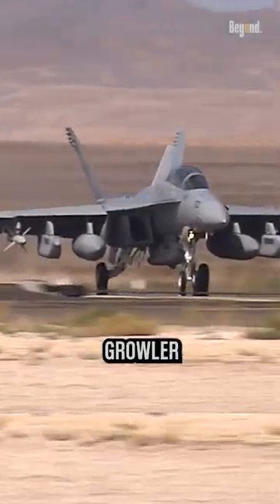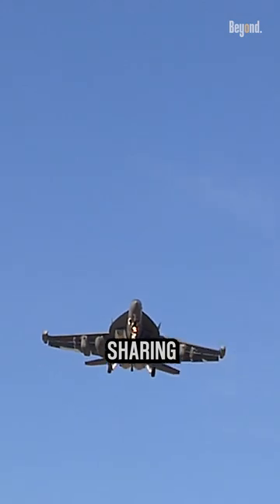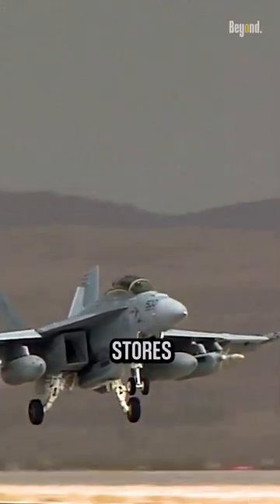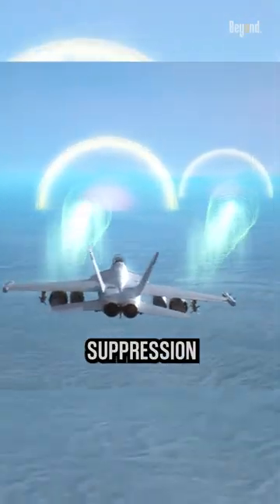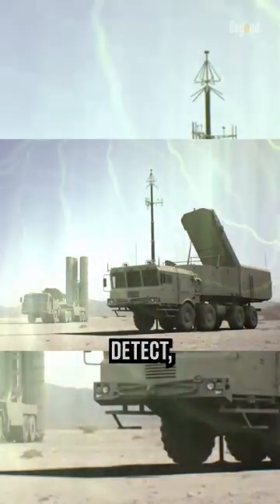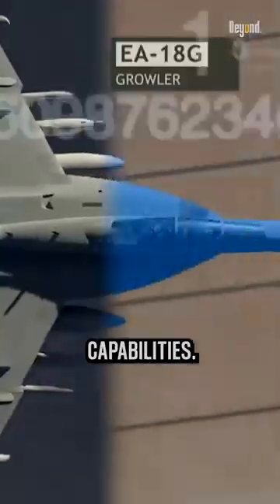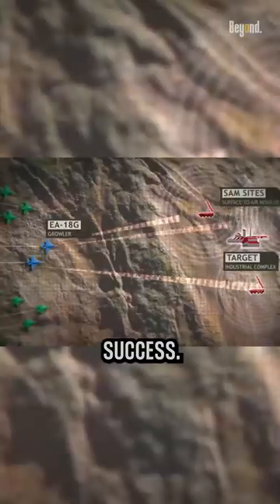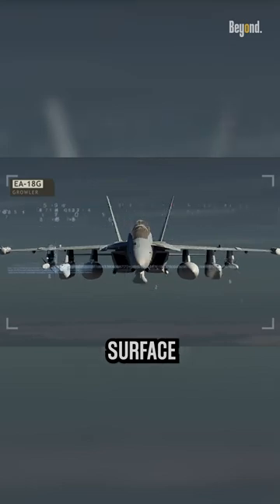How relevant is the EA-18G Growler now?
The EA-18 Growler, an electronic warfare aircraft based on the F/A-18 Super Hornet, has more than 90% in common with the standard Super Hornet, sharing airframe, Raytheon AN/APG-79 AESA radar, and weapon systems such as the AN/AYK-22 stores management system.
it was specifically designed for electronic attack missions, including electronic warfare and suppression of enemy air defenses. It is equipped with advanced electronic warfare systems that allow it to detect, identify, and jam enemy radar and communications systems. By disrupting the enemy's electronic capabilities, the Growler enhances the survivability and effectiveness of friendly forces and increases the chances of mission success.